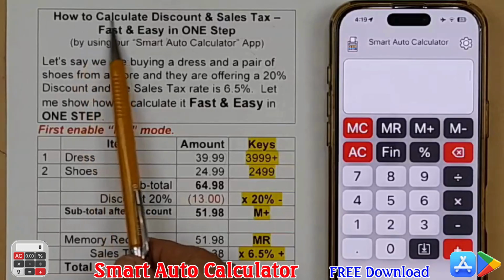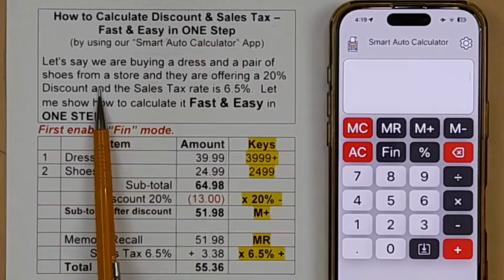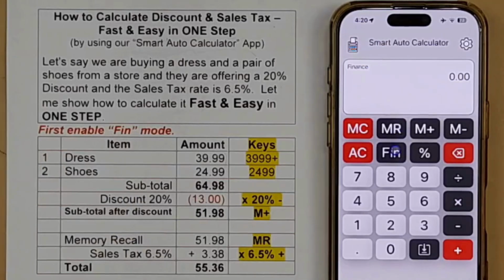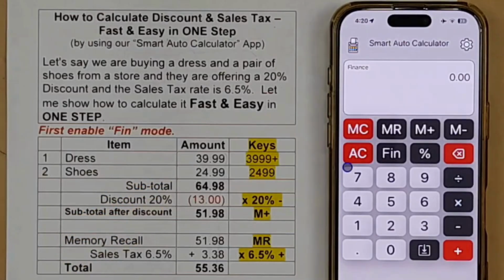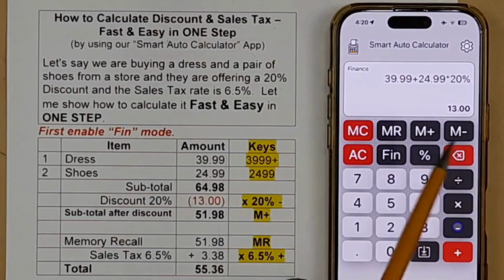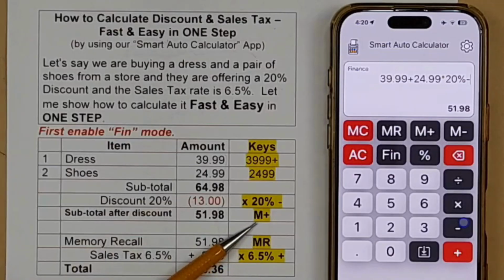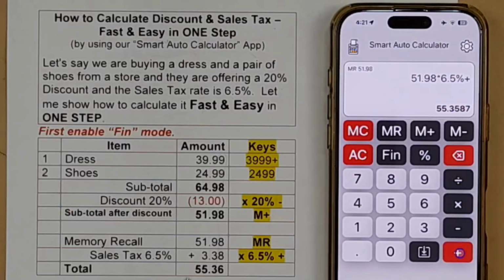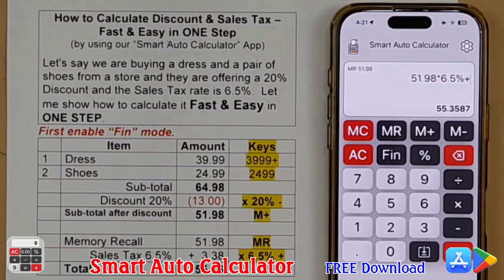How to use Calculator to Calculate Discount and Sales Tax-Fast & Easy in One STEP!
I have developed this Basic Calculator but Smart Calculator App to SAVE CLICKS & TIME.  In this video I am going to show you how to easily calculate Discount and Sales Tax on purchasing 2 items. Notice the number of keys are used and time it takes to calculate.  I have tried other calculators and found that you have re-enter number again for each calculation to get the intended result.  So please try this out and let me know your feedback.  Thank you!